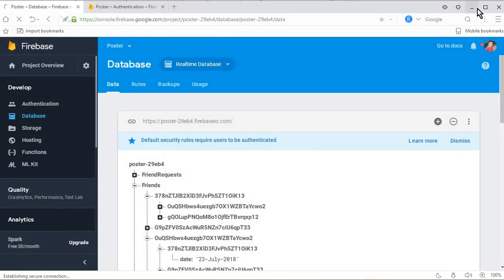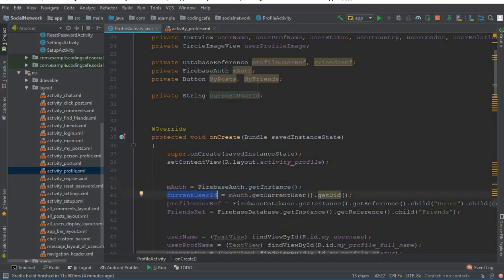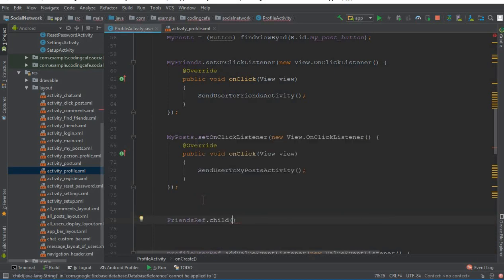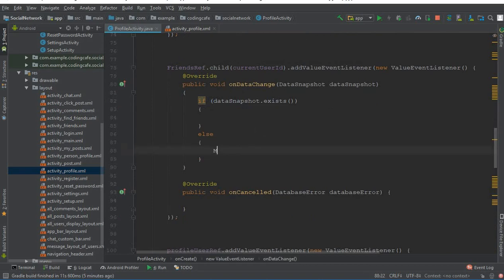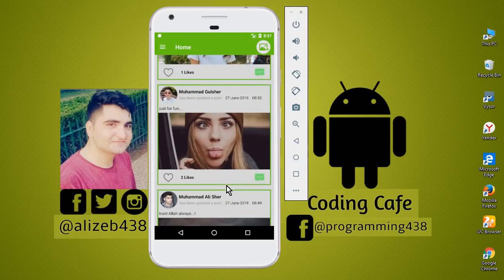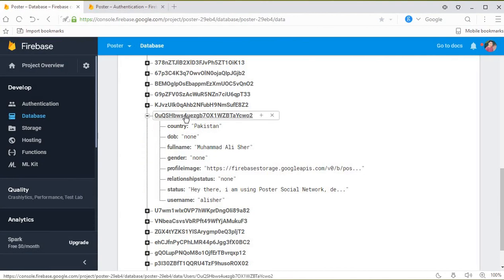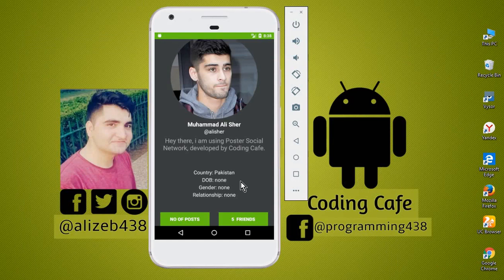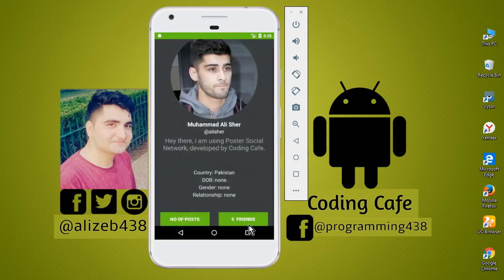Firebase Get Child Count Android - Count total number Friends using firebase getchildrencount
In this video tutorial#63 we will learn how in firebase get data by key android studio and how to count the number of children of a node in firebase database and also you will learn that In Firebase, is there a way to get the number of children of a node without loading all the node data using firebase get child count android studio.

So we will also count the total number of Friends from the Friends Node in Firebase Database and we will also display it to the users.

facebook clone
twitter clone
android projects